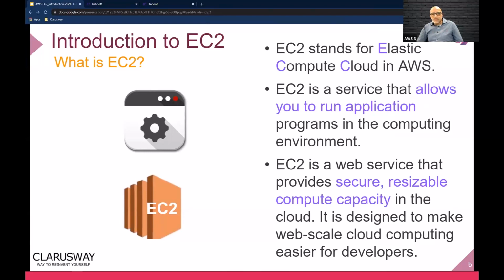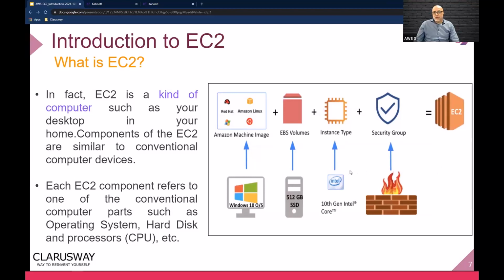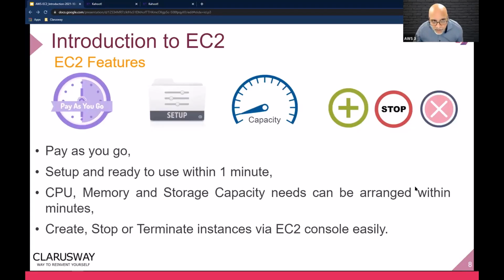Getting Started with Amazon Web Services | Elastic Compute Cloud (EC2)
In this video, we will introduce you to Amazon Web Services' Elastic Compute Cloud (EC2) service. EC2 allows users to rent virtual machines on which to run their own applications. We'll cover the basics of how to set up and configure an EC2 instance, as well as how to use it for common tasks like hosting a website or running a database. We'll also discuss some of the benefits of using EC2, such as scalability and cost efficiency. Whether you're new to AWS or just looking to learn more about EC2, this video will provide a solid foundation for working with this powerful service.